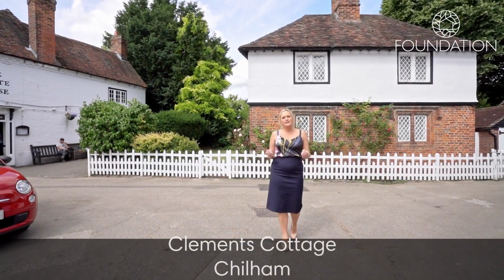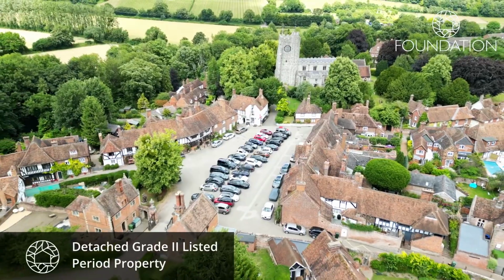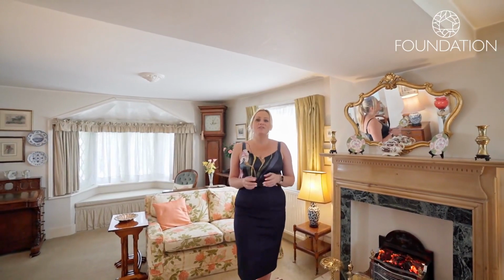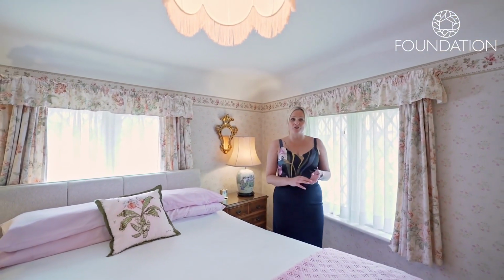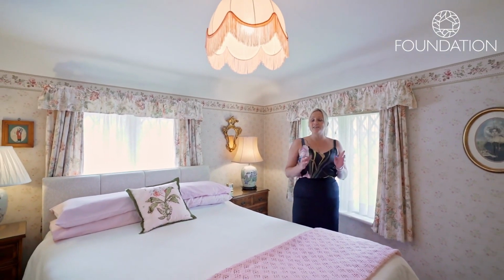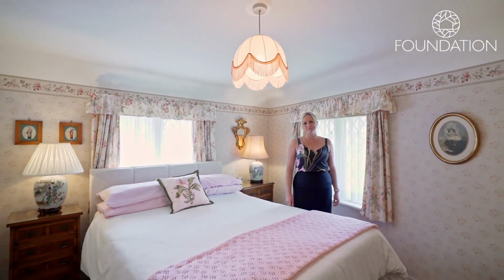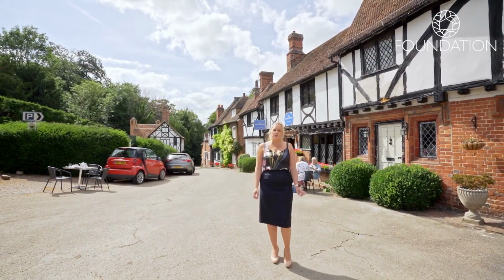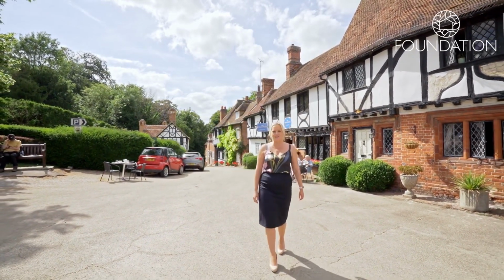Clements Cottage, Chilham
Steeped in history, this grade II listed detached cottage sits in the heart of Chilham Square surrounded by beautiful buildings, quaint tea rooms and the magnificent Chilham castle which sits directly opposite the property.

Clements Cottage benefits from both a front garden and rear courtyard, which is surrounded by a picket fence and backs onto the village church. The property offers almost 1200 sq.ft of enchanting accommodation which includes a detached garage/workshop which could be converted to offer a home office. STPC

Flourishing in period features internally one will find latch key doors, wainscot panelling and original cupboards. Clements Cottage also has an attractive façade of lattice windows, Kent peg tiled roof, pale render, and exposed brick.